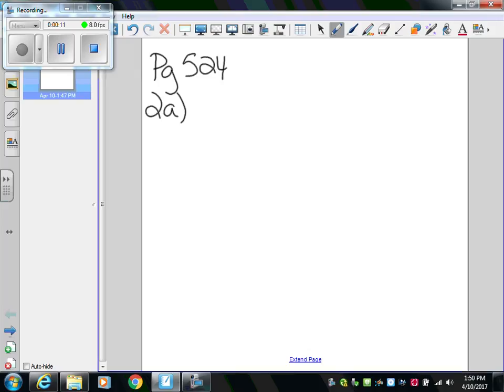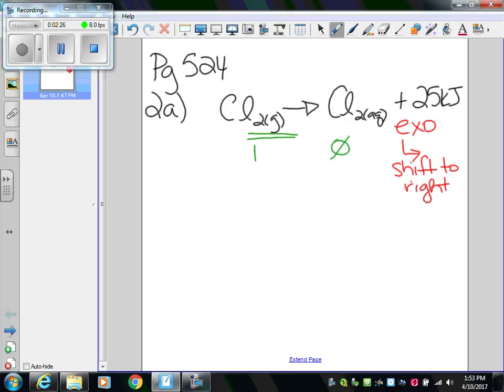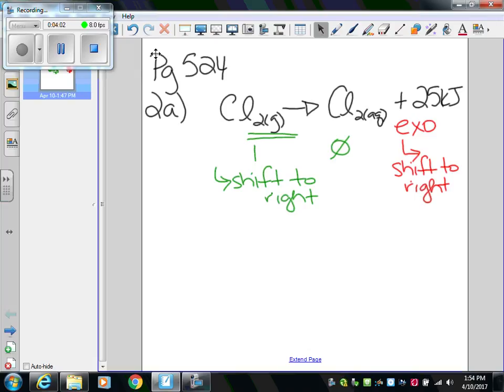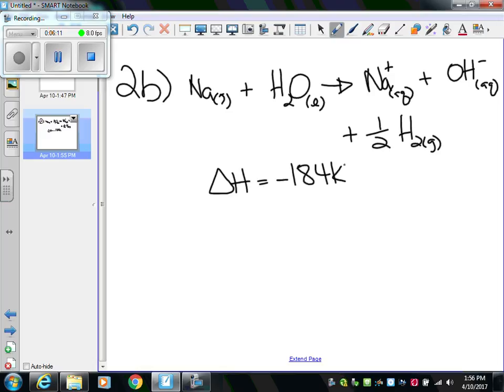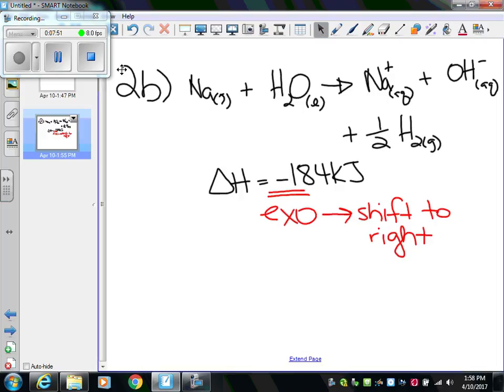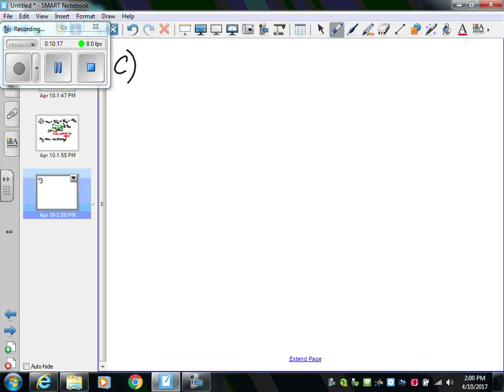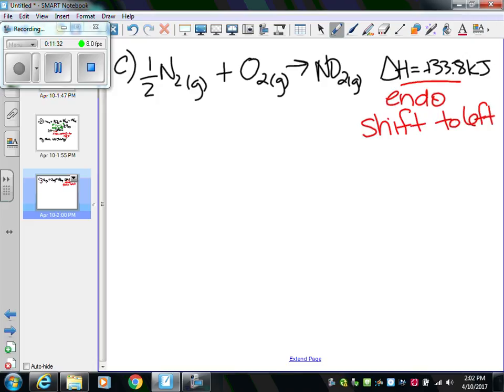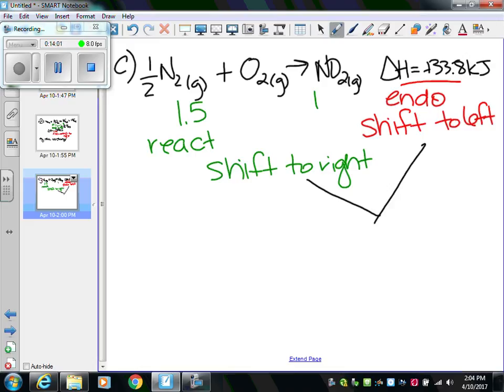April10 chem 3 1 questions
Working through 3.3 questions together